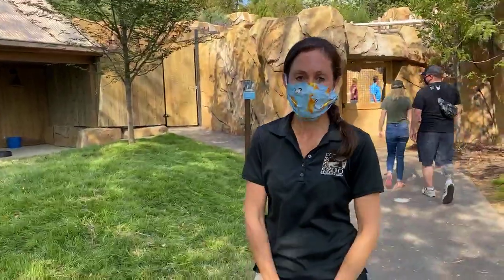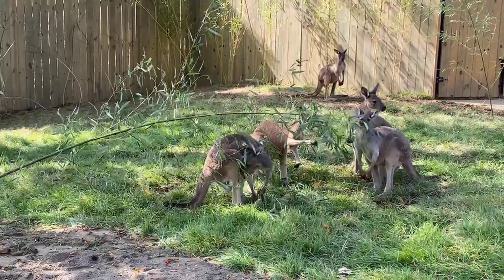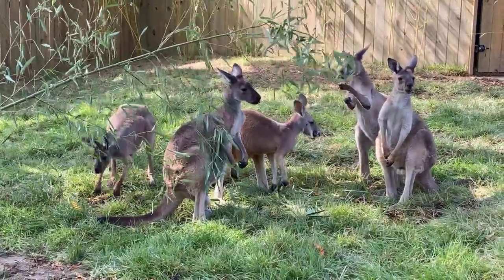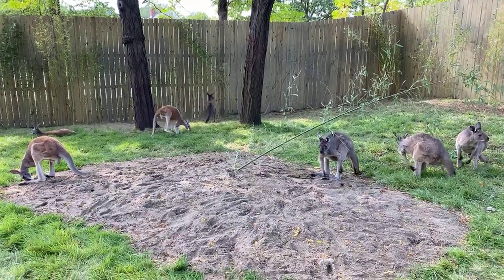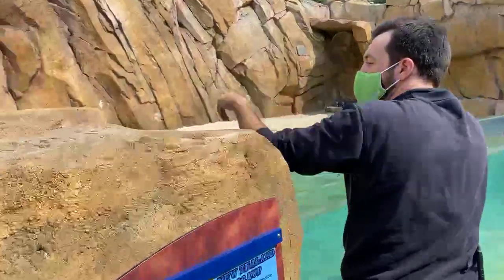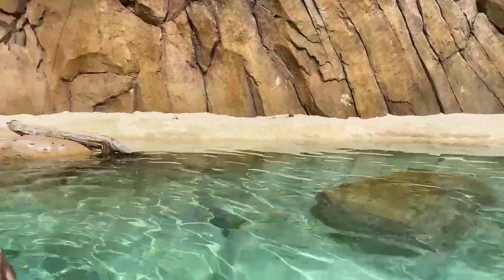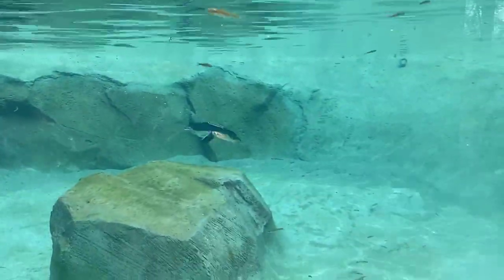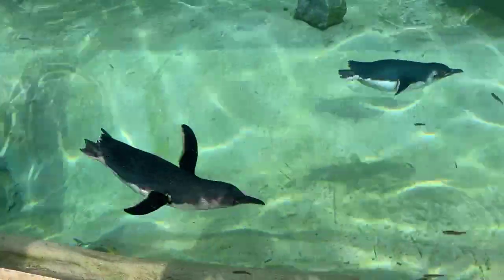Home Safari - Zoofari Edition - Roo Valley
Welcome back to the Home Safari -Zoofari Edition presented by Bank of America! Today we will tour our brand new Roo Valley habitat. Click here to register for FREE for our first ever Zoofari that will take place tomorrow night and don’t forget to bid on awesome silent auction items